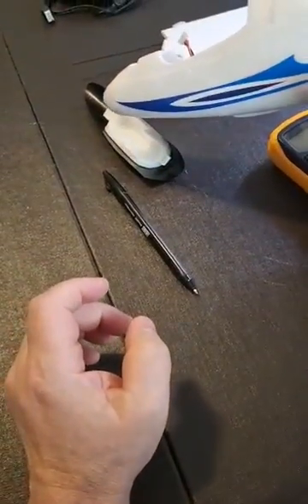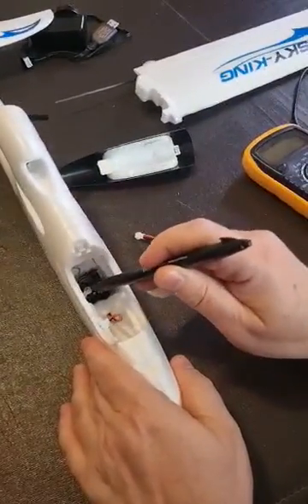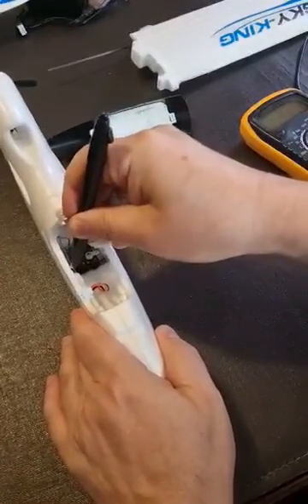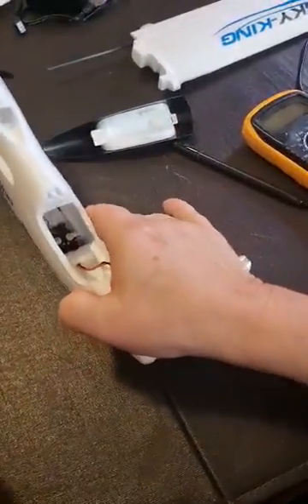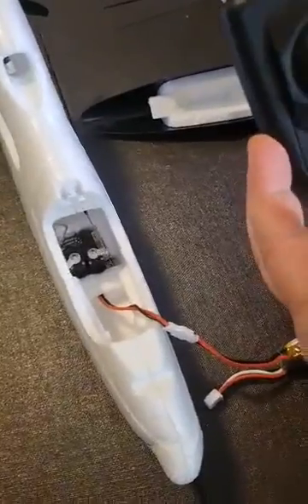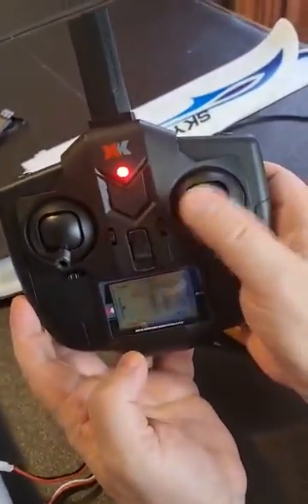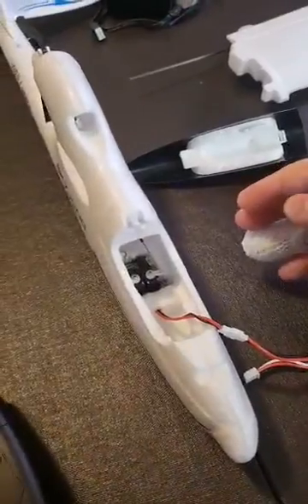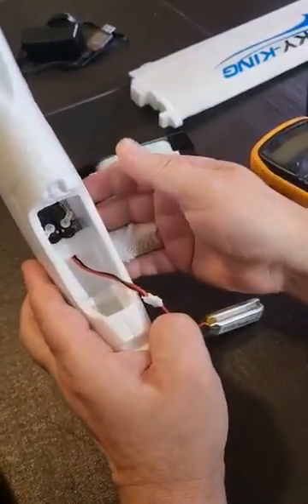F959S Sky King Servo Failure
Rudder servo in F959S Sky King bought on AliExpress has failed after two flights.